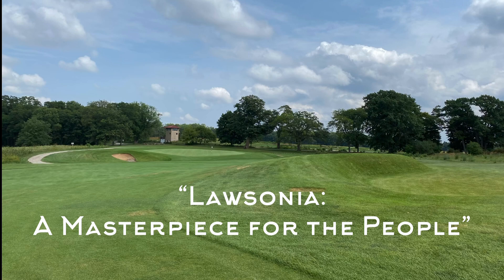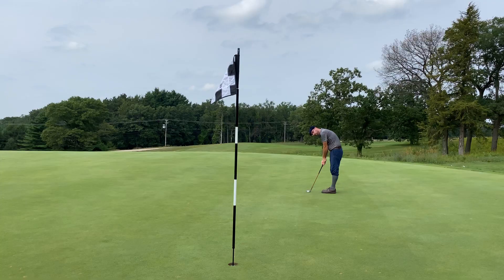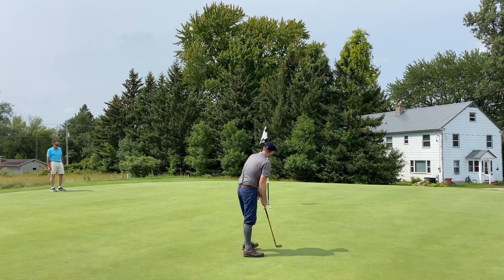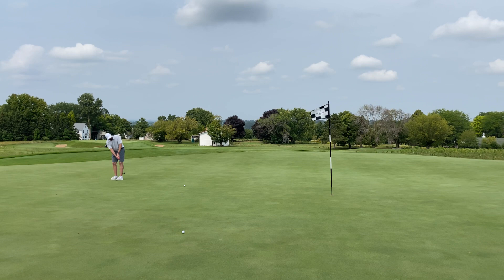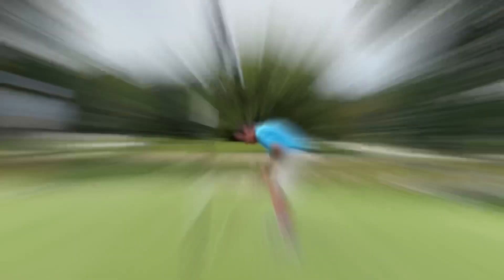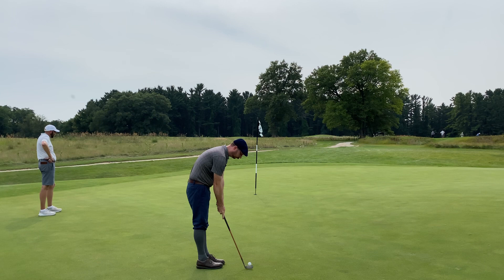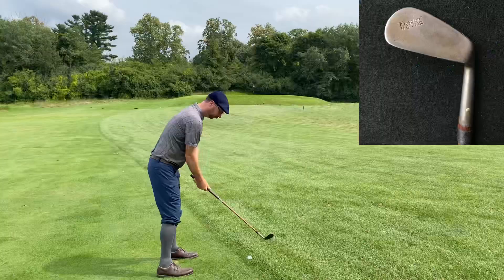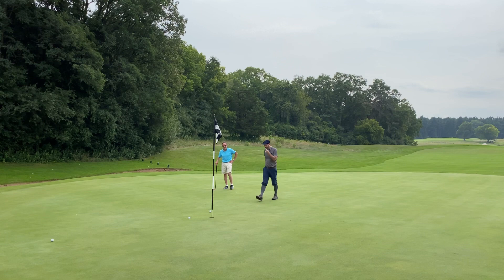Lawsonia Links with Hickory Golf Clubs, Part 1 - Course Vlog #17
Part 1 of a shot-by-shot hickory golf course vlog featuring Connecticut hickory golfer Christian Williams playing the front 9 at the Langford and Moreau designed Lawsonia Links in Green Lake, WI.

The Links Course at Lawsonia was designed by William Langford and Theodore Moreau in 1930 and is considered the crowning achievement of their portfolio. Featuring massive and dramatic green complexes, Lawsonia is a prime example of Langford and Moreau's penchant for using steam-shovels to move a lot of earth in their designs. It's also one of the best deals in the country for public and affordable access to a top-tier golden-age era golf course with architectural significance. Learn more about Lawsonia Links from Andy Johnson at The Fried Egg
and watch Andy and Erik Anders Lang play and discuss the significance of the Links Course

Other links mentioned in this video:
- Watch Christian and Brad play another Langford and Moreau design in the course vlog for Spring Valley Country Club, which was designed in 1926

- Brad Korando built his Tom Morris long nose putter replica from a template provided in the book "Practical Clubmaking" by Elmer Nahum. Learn more about Elmer and the book

- Walter Hagen Special Splice Neck Driving Brassie by Louisville Golf, 13 degrees, D3, 44 inches
- Mills Aluminum BSD Playclub by Tad Moore, 20 degrees, D2, 39 inches
- Tom Stewart 2 Iron, 24 degrees, D0, 38-3/4 inches
- MacGregor OA flanged mashie, 37 degrees, E3, 37-3/4 inches
- Kroydon "waffle face" Spade Mashie, 45 degrees, D7, 36-3/4 inches
- Walter Hagen Iron Man flanged sand wedge, 56 degrees, F0 swing weight, 36 inches
- Tom Stewart RTJ putter, 34 inches